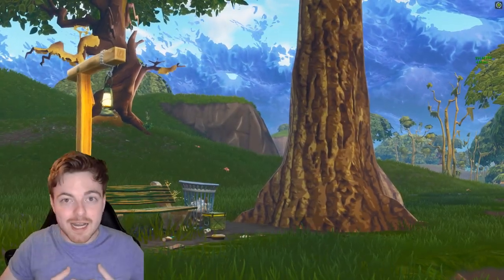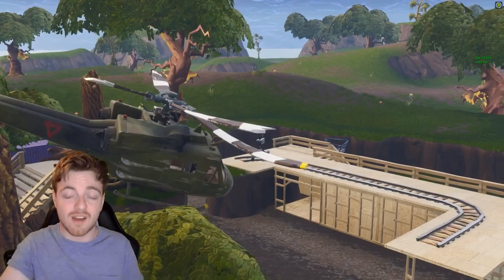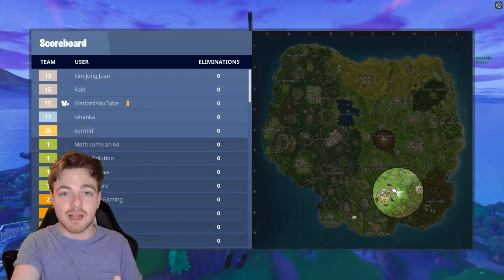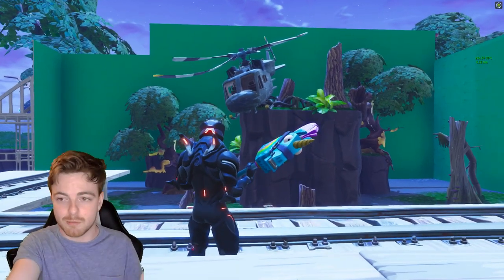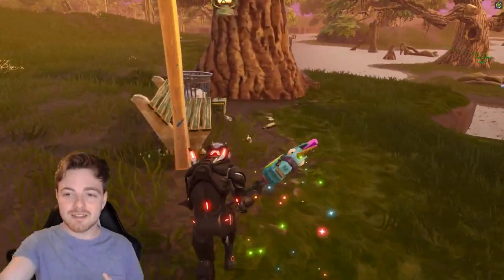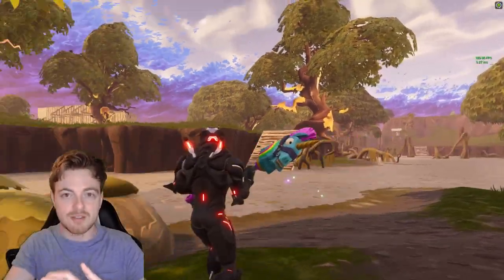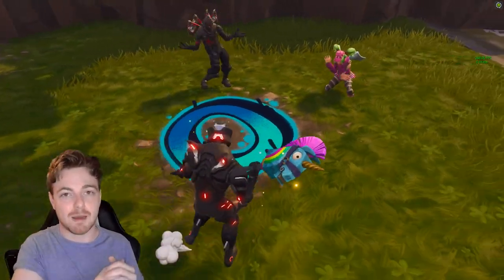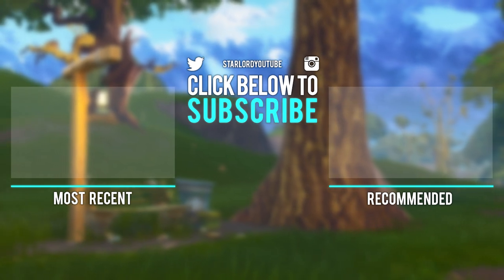FREE BATTLEPASS STAR! Search Between a Bench, Ice Cream Truck & Helicopter - Fortnite: Battle Royale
In today's video we take a look at the location for the brand new week 4 challenge Search Between a Bench, Ice Cream Truck & Helicopter in Fortnite: Battle Royale.